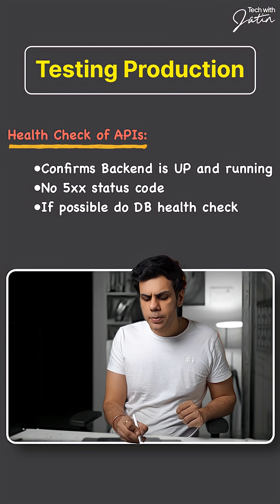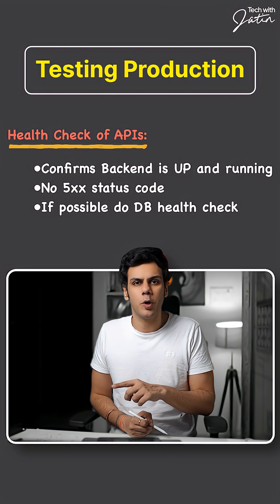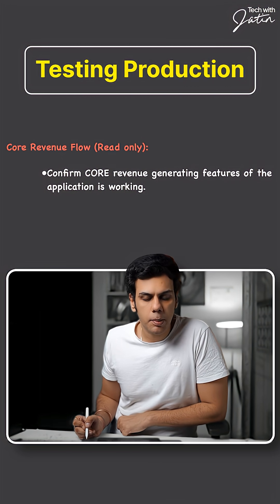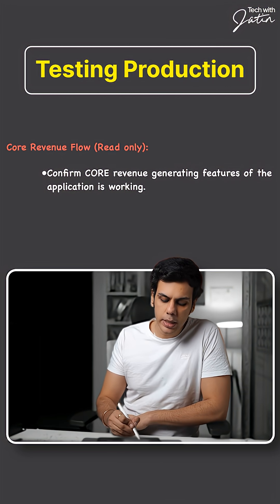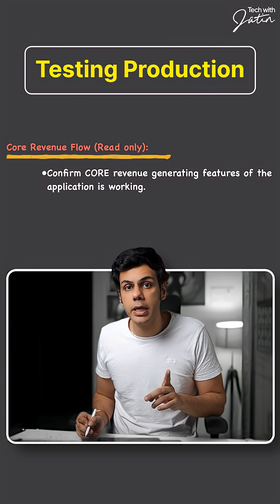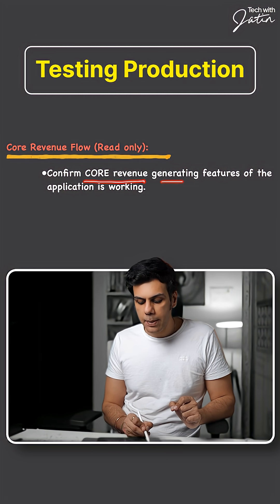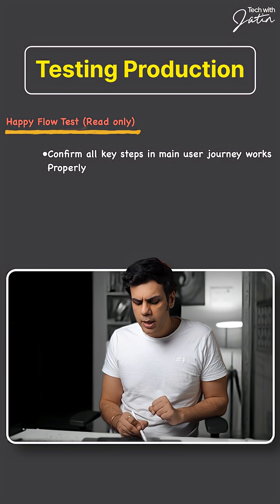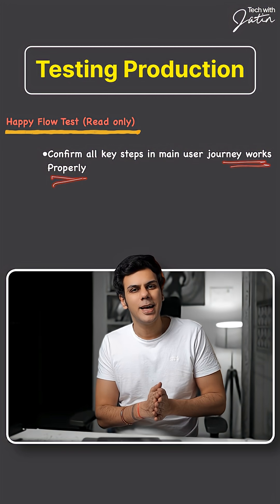What to Test in Production! sdet techwithjatin #manualtesting